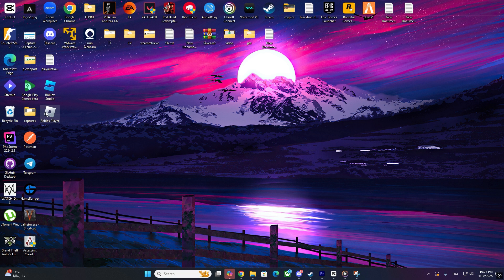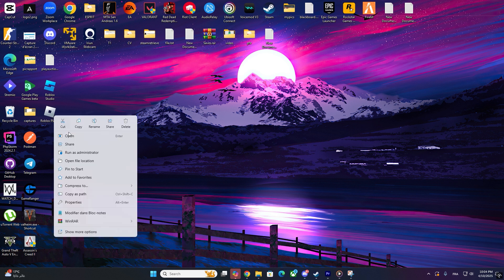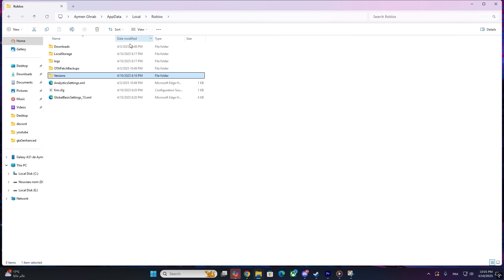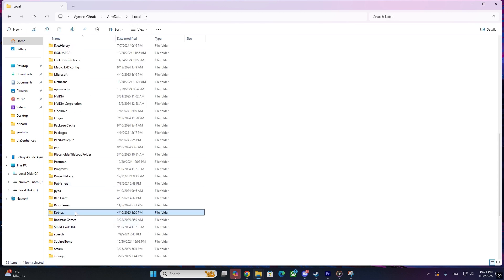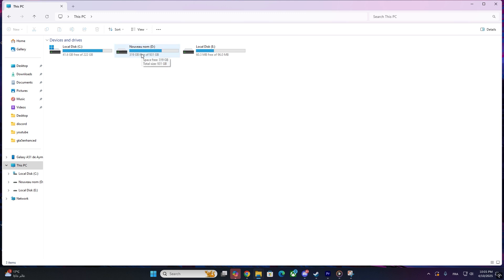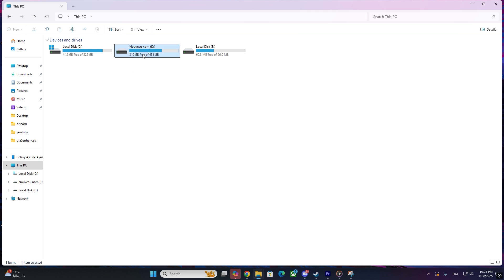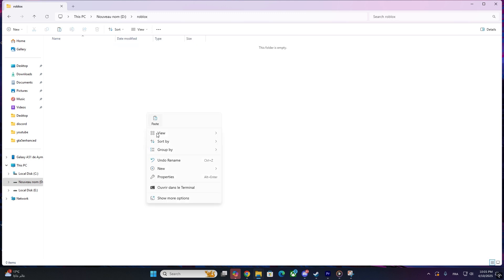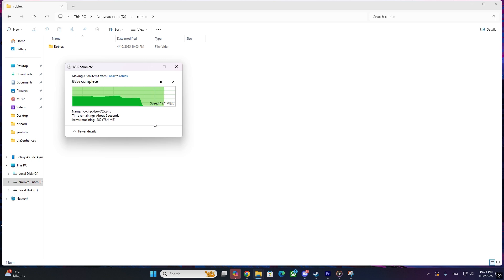How To Move Roblox To Another Drive - Full Guide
Hey Guys! In Today's Video I'll Be Showing How To Move Roblox To Another Drive - Full Guide easy guide step by step   If You Enjoyed The Video Make Sure To Check Out My Other Videos!